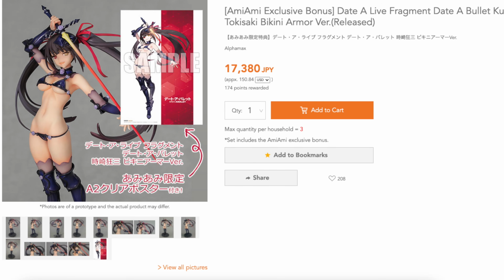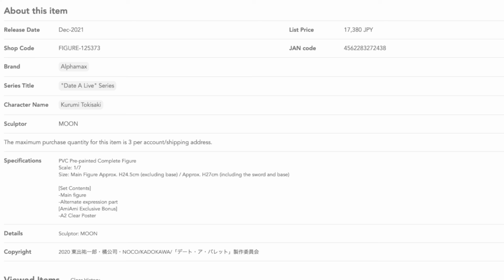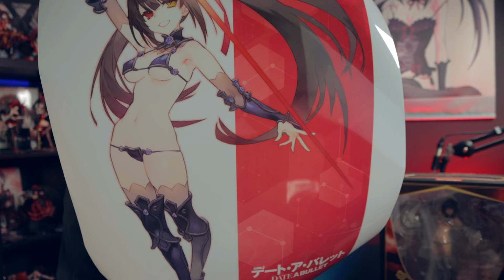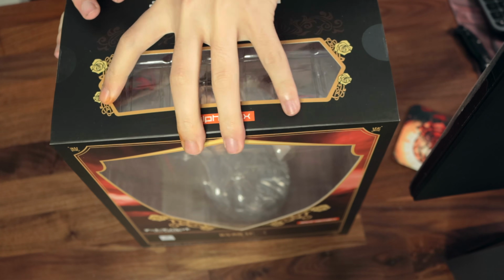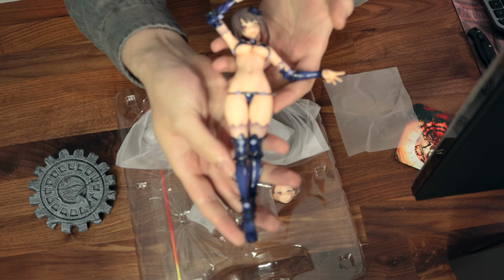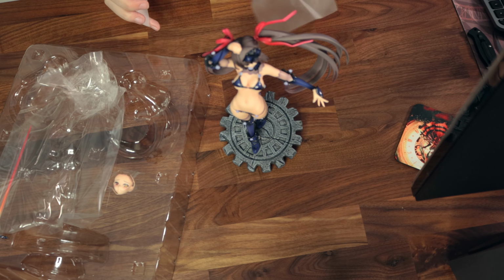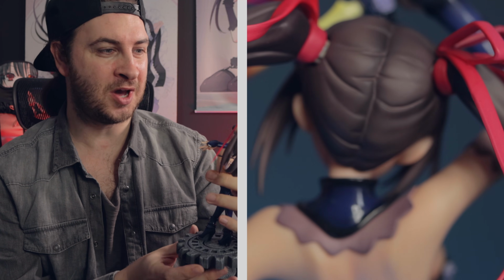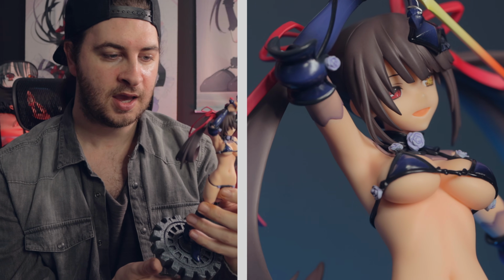This Kurumi Bikini Armour is INSANE!! and non existent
In today's video I will be unboxing this Kurumi Tokisaki 1/7 scale Bikini Armour figure from the Date A Live anime series. I hope you enjoyed this armour outfit Kurumi Tokisaki unboxing and review!

CREDITS

Video Editing by - The Kurumi Obsessor